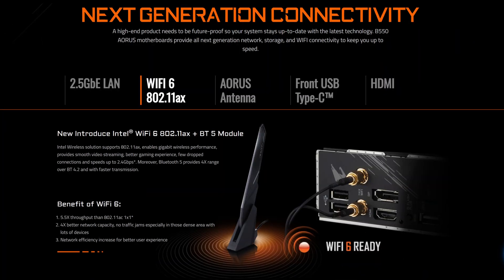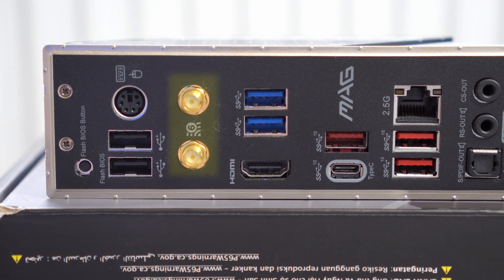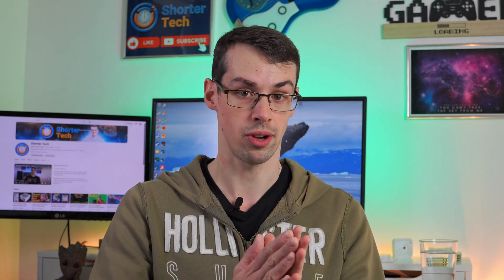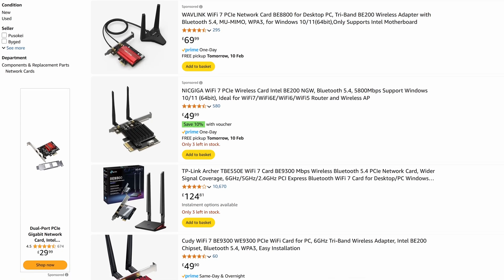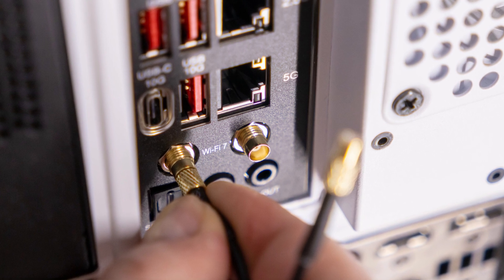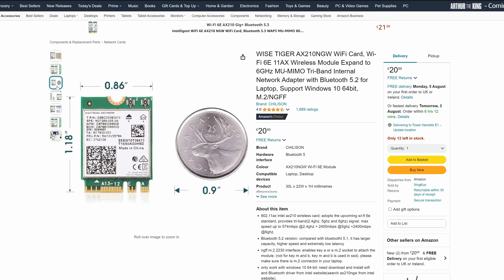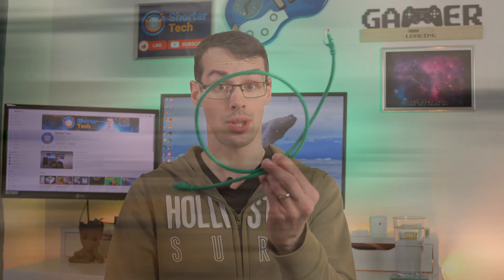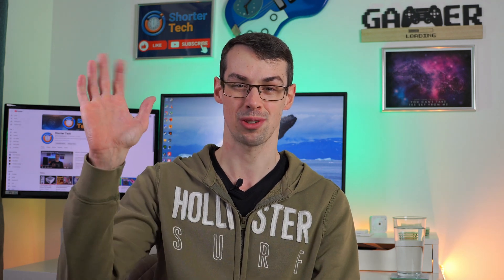Is The Motherboard's On-Board Wi-Fi Any Good?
Many motherboards come with two WiFi antennas on the back of them nowadays (on the IO panel), but should you use this? Or should you just buy a separate PCIe/M2 WiFi card, or a plug-in USB WiFi adapter?

Well in many cases, the motherboard's built-in WiFi is often pretty good - but there are a few points you need to be aware of, as I explain in this video.

0:00 Motherboard's WiFi?
0:29 It's Usually Fine...
0:59 Downsides Of Mobo WiFi
1:45 Third Alternative